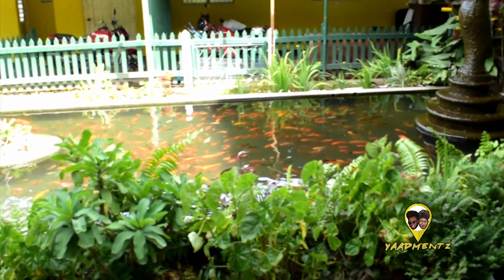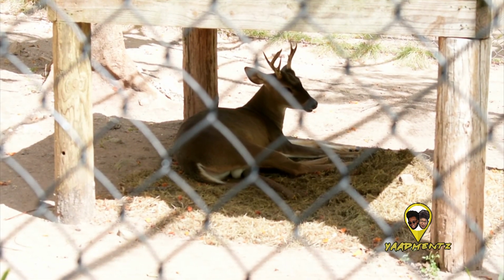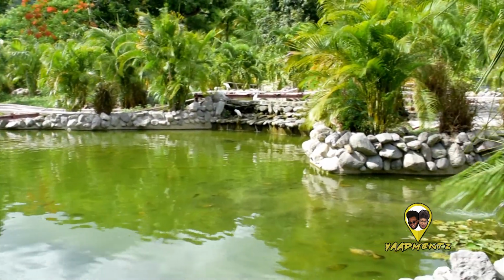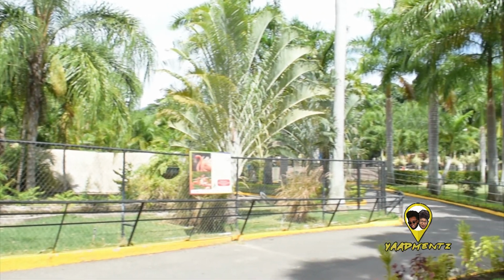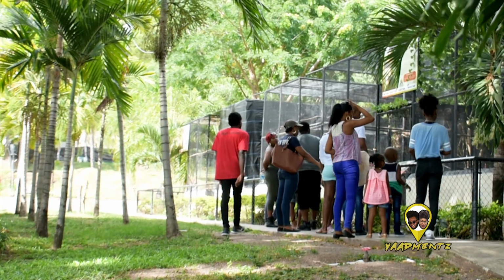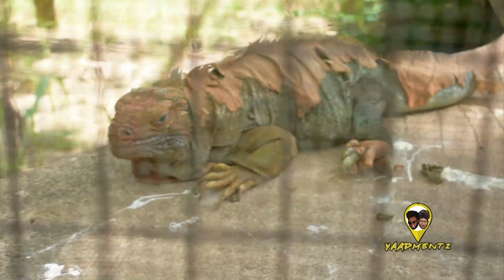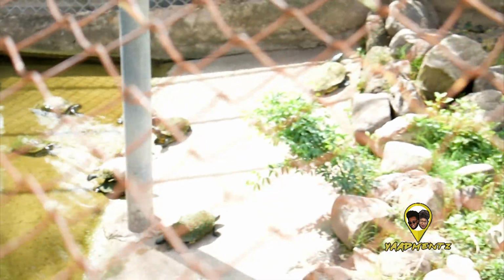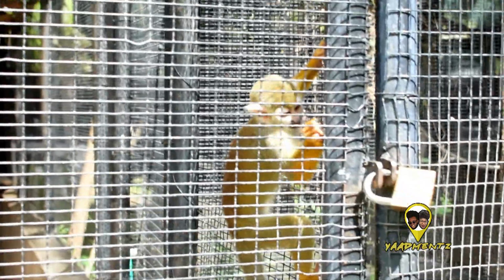YaadMentz Season 2 Episode 7: Animal Adventure At Hope Zoo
Hey Everyone! Welcome to Episode 7 in YaadMentz Season 2! This week we take you on our wild adventure at the Hope Zoo in Kingston, Jamaica. If you are looking for somewhere to take your family that will leave you with memories that last a lifetime, we highly recommend the Zoo! The Hope Zoo was renovated a few years ago and has an overall tropical safari feel. It features a wide array of tropical birds, monkeys, reptiles and of course the King of the Jungle Mr. Lion himself. The Zoo also has various shaded seating areas and open spaces for the children to run and play or for you to set up for a picnic. You are free to bring your snacks or you may purchase the food they have on sale. If you live in Jamaica and have never been to the Hope Zoo you need to visit someday soon!

Thank you for tuning into this week's episode!